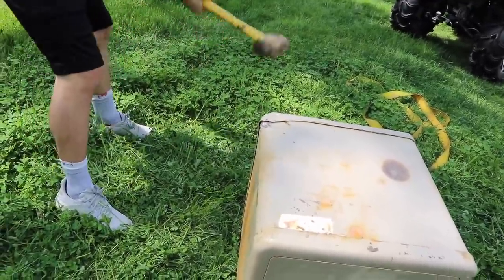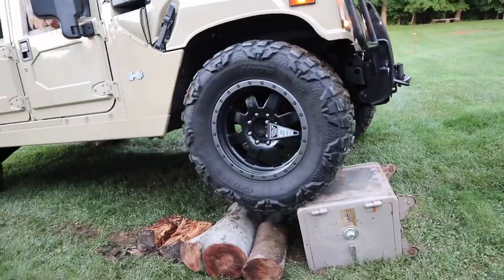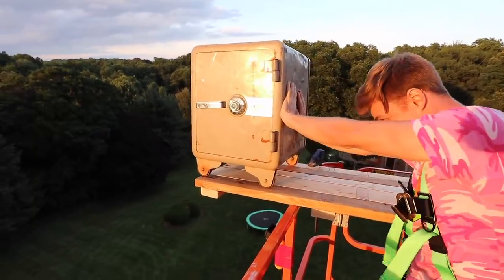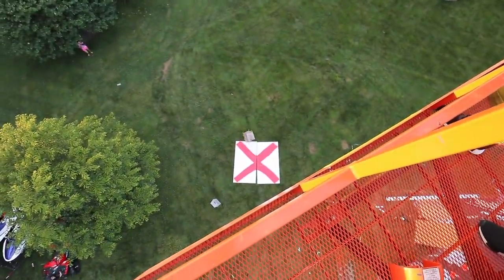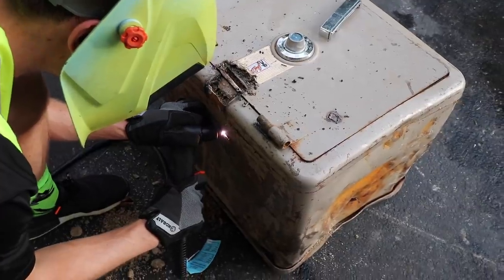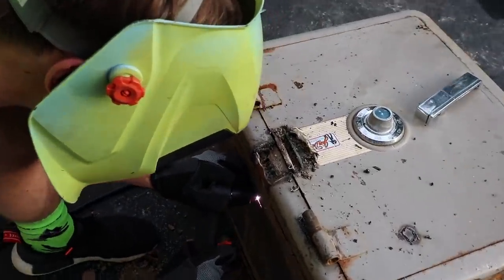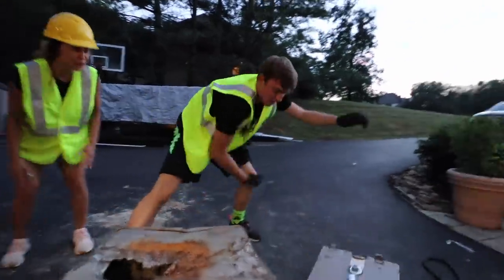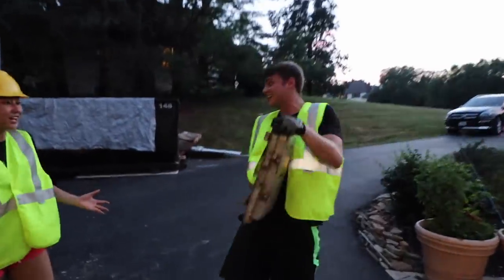UPDATE: WHATS IN THE SAFE!!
LET ME EXPLAIN WHATS GOING ON WITH THE SAFE!!

I need to update you on whats been going on with the abandoned safe off camera since the last vlog. I cracked open the safe last vlog with the plasma cutter, ripped open the door revealing whats inside the abandoned safe, and then I freaked out. Now let me explain whats inside the safe and why I couldn't show it last vlog. Im working with cops to figure out what to do next! I explain what I have been dealing with since last vlog. I need your support now more then ever. Comment Safe if you know whats inside the safe.